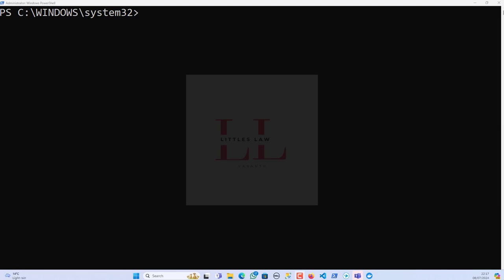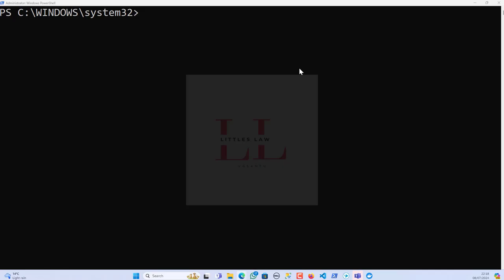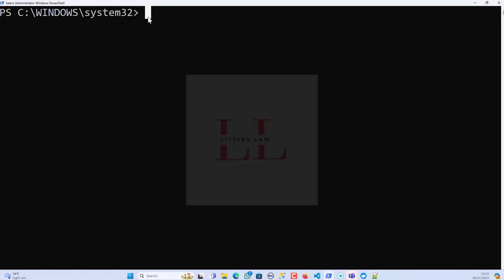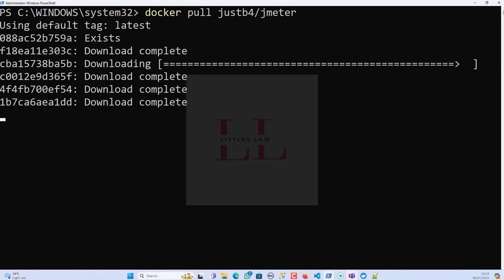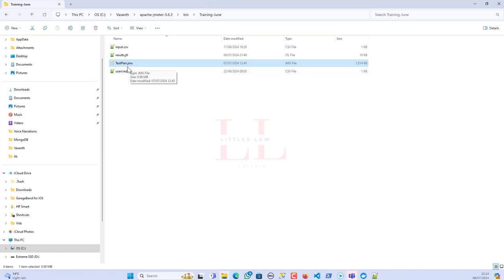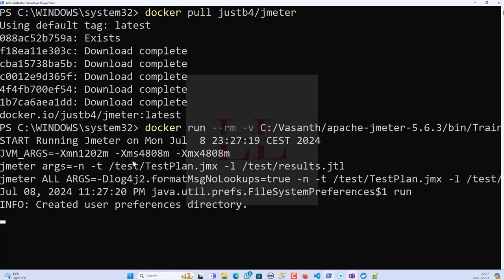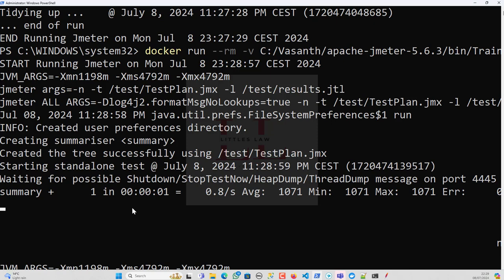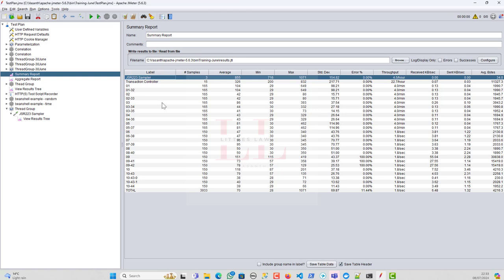How to run JMeter load test using Docker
In this video from @littleslawyoutubechannel  , I have discussed about how to run a load test using Docker .

This will be very interesting , so please do watch the entire video till the end.